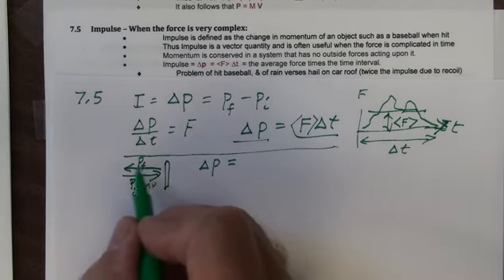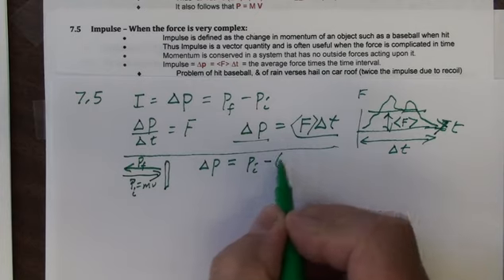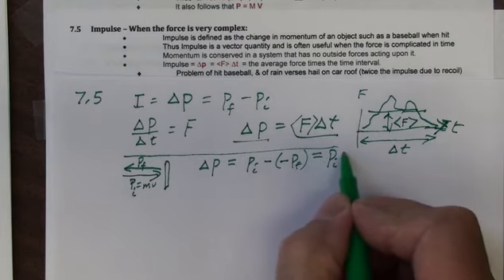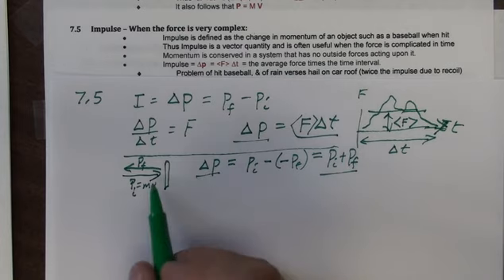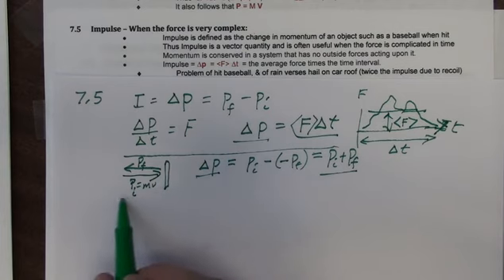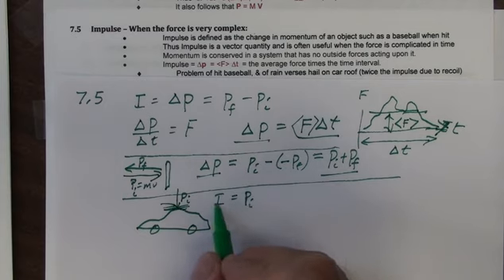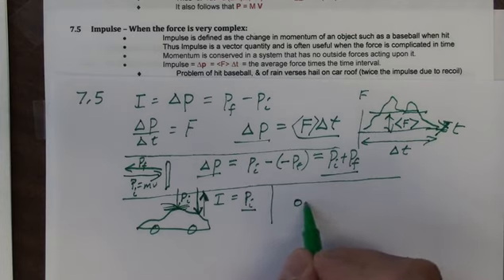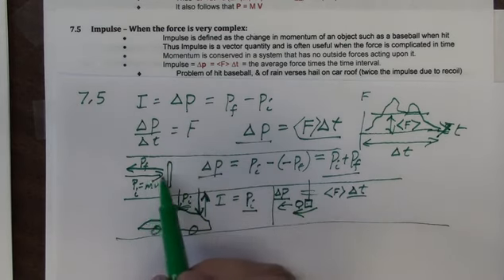210.7.5 pt. 2